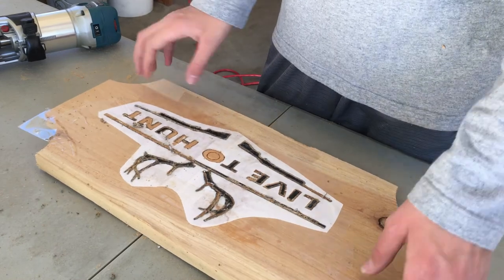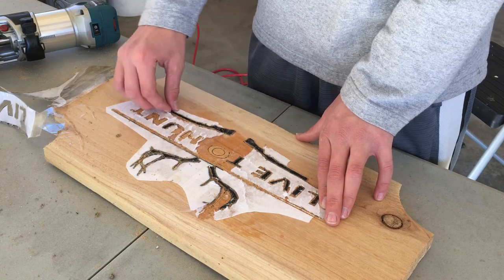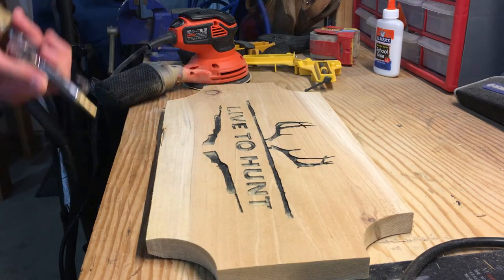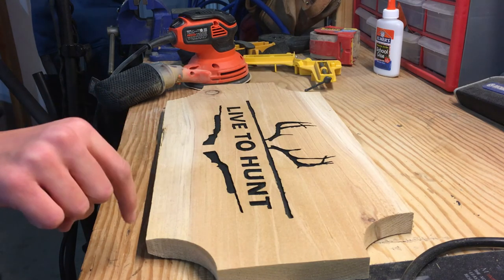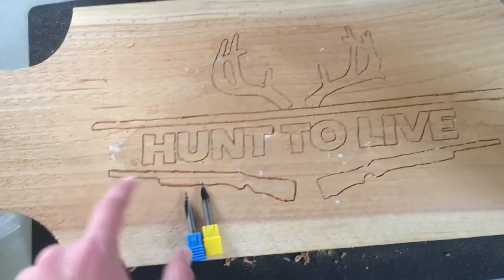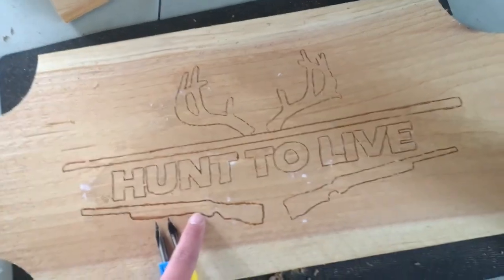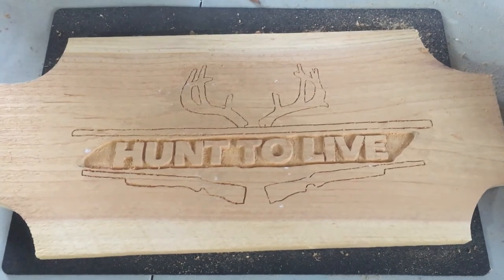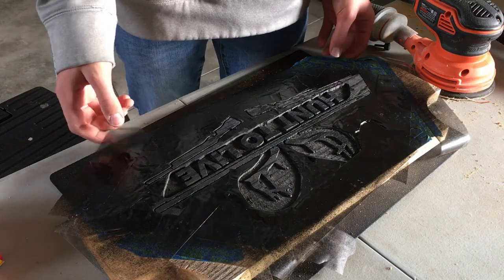Engraving Two Signs | Inlay vs. Outlay